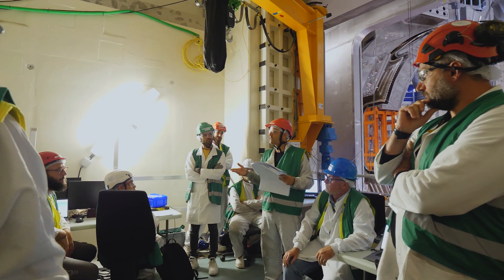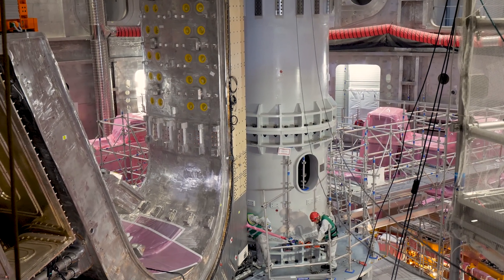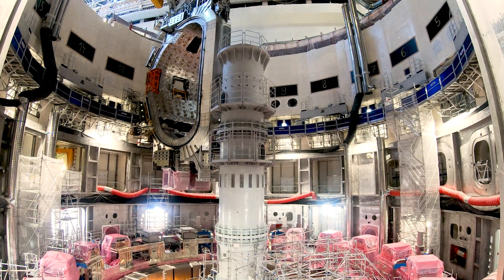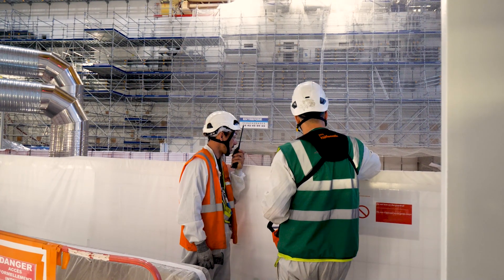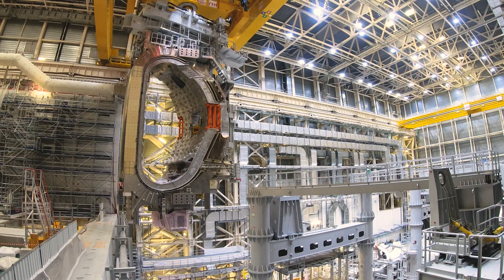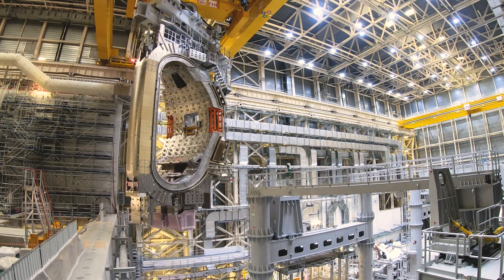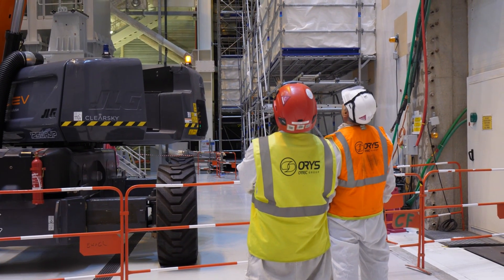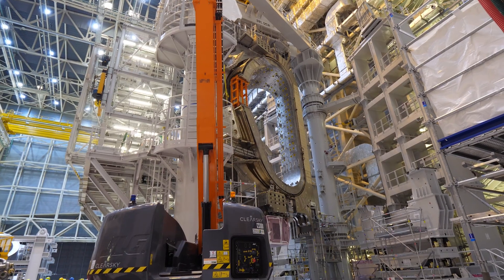A four-day "reverse lift"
Early July 2023, the ITER teams removed a 1,350-tonne sector module (one-ninth of the vacuum vessel torus) from the assembly pit. This "reverse" operation was necessary so that two of the components making up the module - the vacuum vessel sector itself and thermal shield panels - can be repaired.   See additional information in the ITER Newsline and